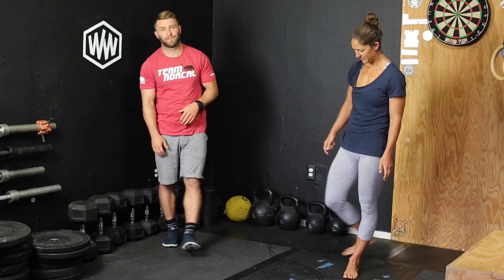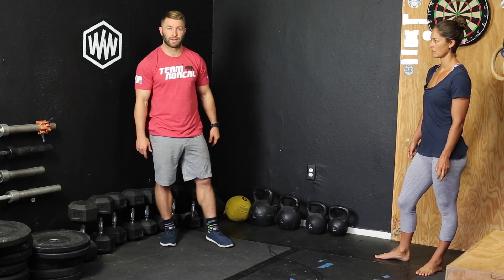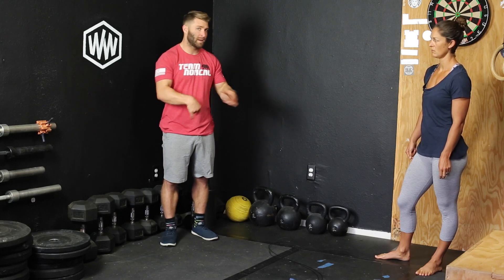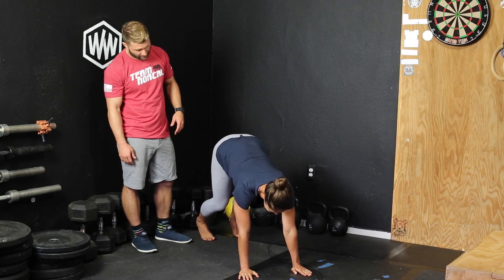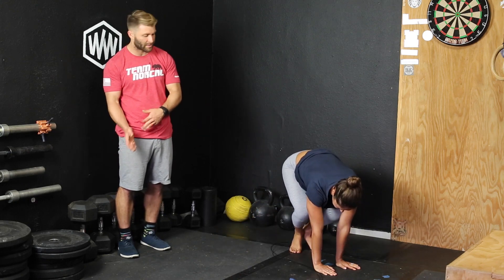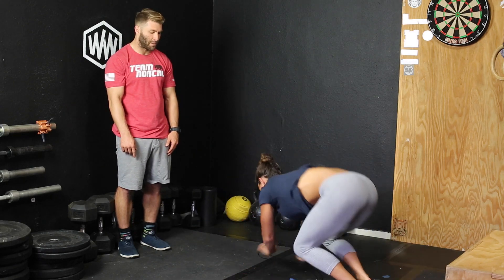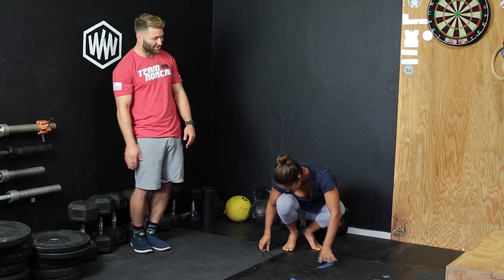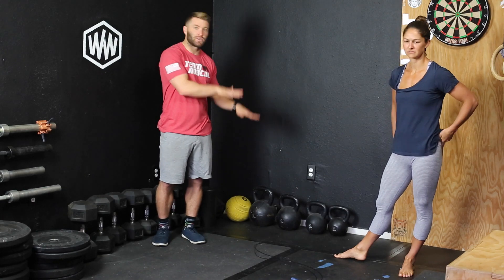Hand Pivots over Jump Rope